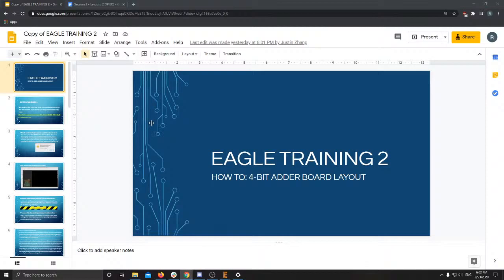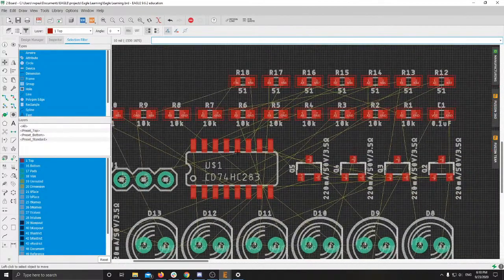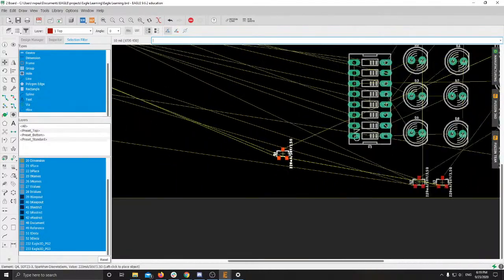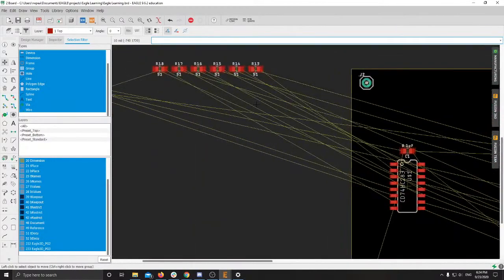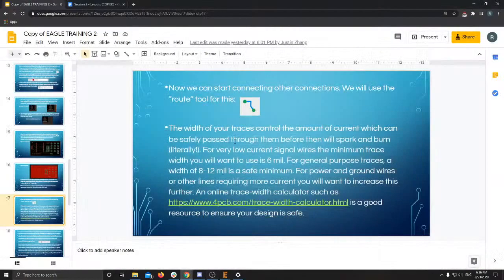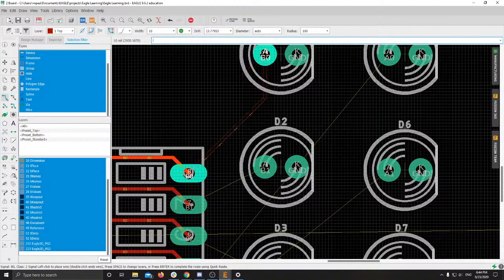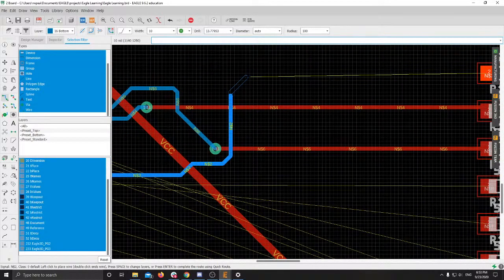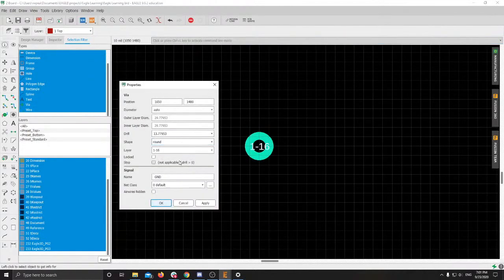Introduction to EAGLE Pt. 2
Join Purdue IEEE in our three part EAGLE workshop. This printed circuit board (PCB) design software is a powerful tool for circuit design!

This second module will cover the basic functions and features of layouts within EAGLE.